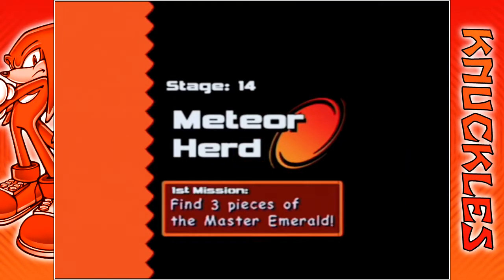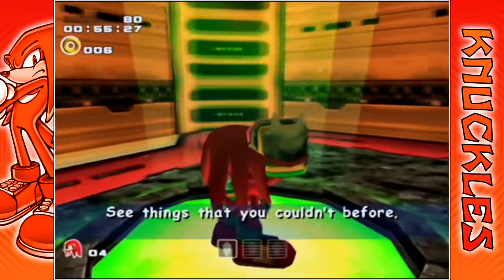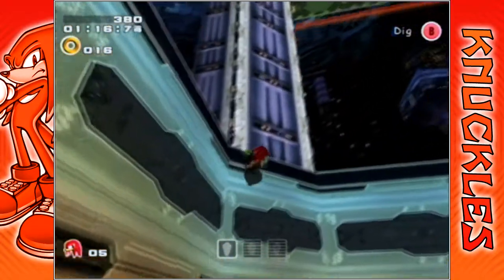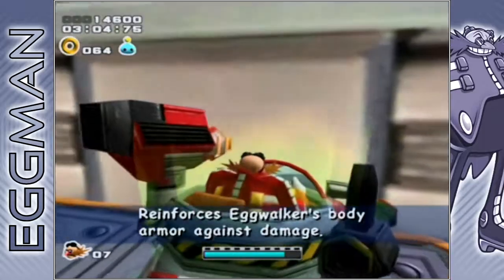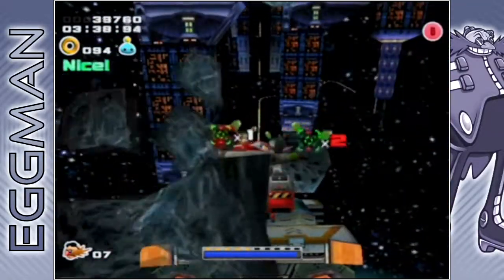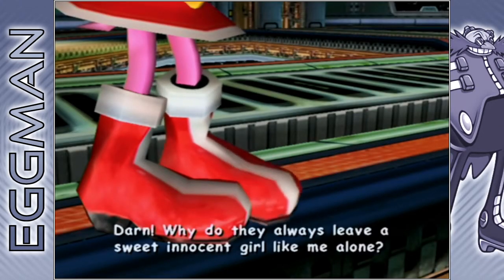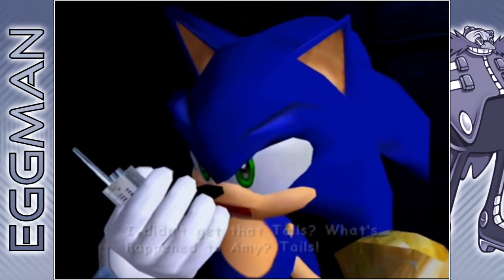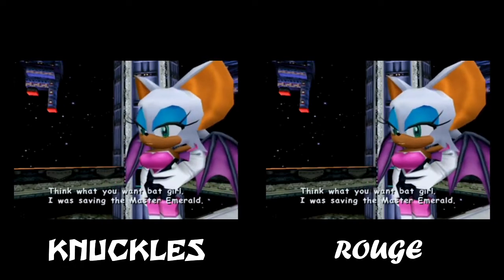Emerald Seeker Showdown - Sonic Adventure 2: Battle Chronological - Part 14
Sonic Adventure 2: Battle Chronological is wrapping up character stories!

It's time for Knuckles' final stage of the main game, and it's time for him to finally confront Rouge! She has the last Master Emerald pieces, and we can't complete the gem without taking them from her! Meanwhile, Eggman has caught wind of our heroes' plans, and seeks to put a stop to them!

Featured game is property of Sega and Sonic Team. All associated art and music are there's as well. I in no way claim ownership. I'm just a fan who really loves your stuff!

Please support the official release of the games we love whenever possible!

Recorded gameplay, commentary, editing, and preview design all done by yours truly!